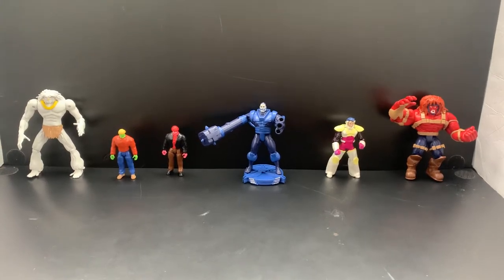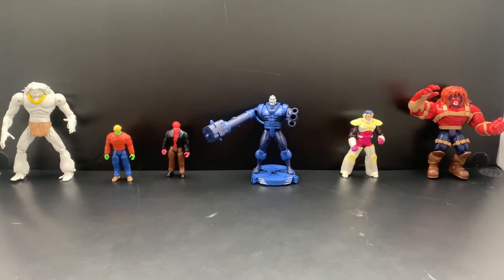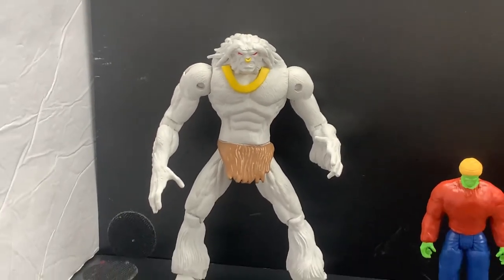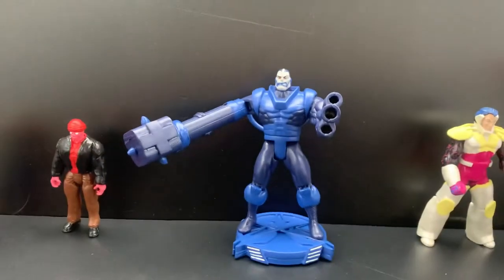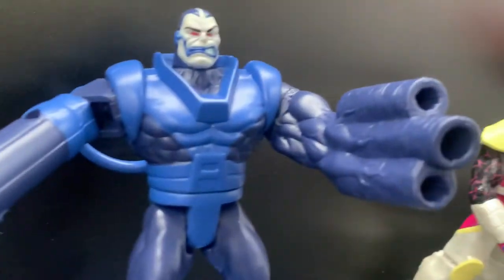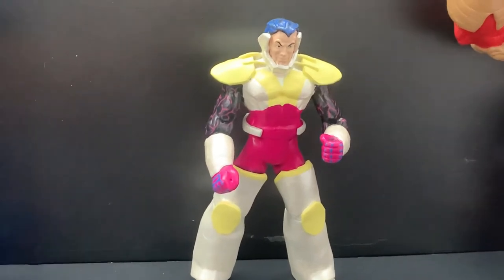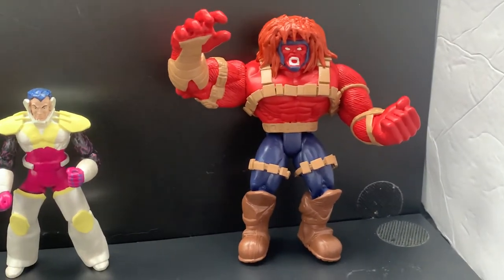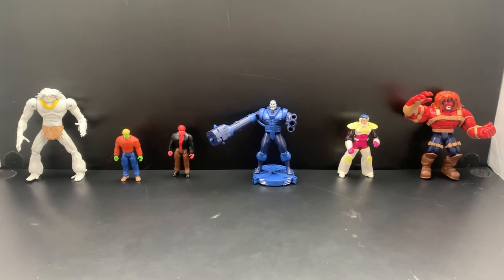X-Men Custom Figures PT. 37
Description, year, and details below —v

Here are some more custom figures for the 5 Inch scale line. Adapted for the X-Men Toybiz lines.

Yeti - Weapon P.R.I.M.E / Department K - Created with Toybiz’s 1999 Alpha Flight’s Sasquatch figure. Added putty for hair and foam material for necklace. Nose ring is from a soft plastic. (Custom)

Leech (Kid Incredible) - Created with a Dollar Tree off brand small solider figure. Sanded / carved areas of the head and all around body. Added putty for the jack, beanie, and pants. (Custom)

Arthur “Artie” Maddicks - Like the Leech figure. Created with a Dollar Tree off brand small solider figure. Sanded / carved areas of the head and all around body. Added putty for the jack, beanie, and pants. (Custom)

Apocalypse (X-Men Clone Wars 2 Inspired) - Created with Toybiz’s 2000 X-Men Classics Apocalypse figure. Took off the arms and replaced the left arm with a 1994’s Random figure arm. The right arm is created with iPhone block base, spikes is putty, electric type, and some giant solider tank gun I found lying around. As for the hoverboard it’s created from two stand pieces of a 1995 Wildcats Void figure stands. I glued them both, attached with two rubber bands and added two rectangular soft foam pieces on the middle. Rest is repainted exactly in the video game for Sega Genesis. (Custom)

Hazard (Carter Ryking) - Created with a Toybiz’s 1995 X-Men 2099’s Meanstreak figure body base. Head is from a 1995 X-Men Archangel 2 figure. The leg plates and half helmet pieces were created from soft foam pieces and just glued together. (Custom)

Grizzly (Theodore Winchester) - Weapon P.R.I.M.E / Department K - Created with Toybiz’s 1996 X-Men Battle Brigade Beast figure. I trimmed down his hair, knee pads, and shoulder belt down. Sculpted putty for his hair and the rest repainted like his appearances in the comics. (Custom)